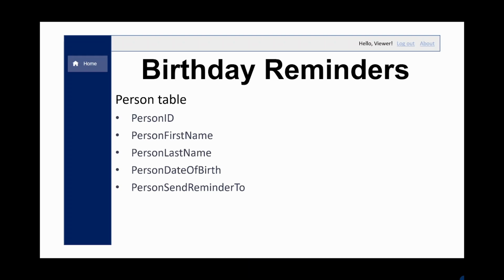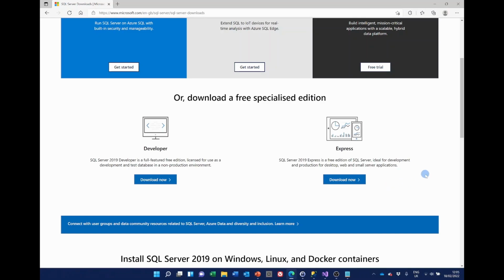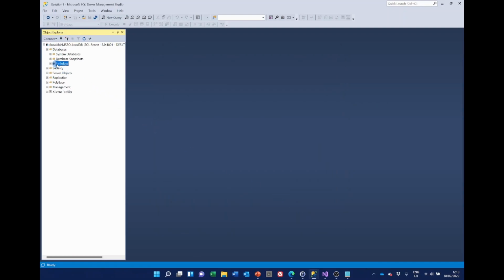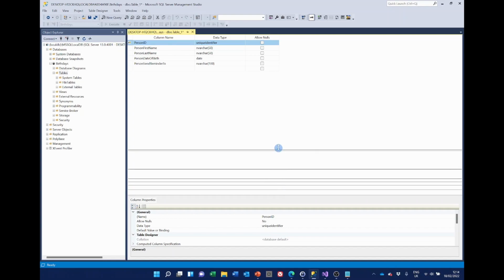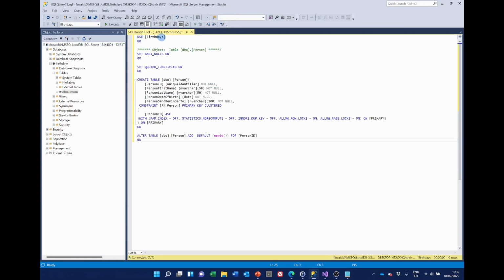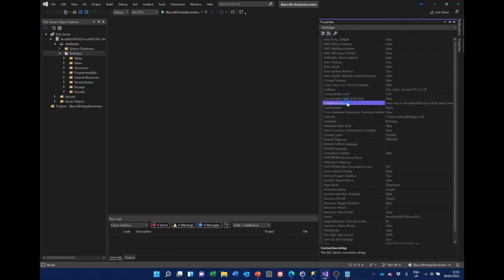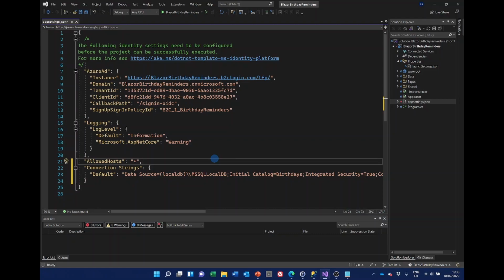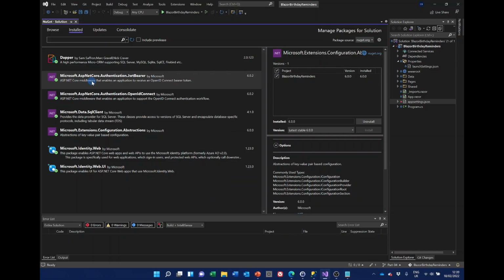Birthday Reminder Application - part 4 - Adding SQL database, one table and linking to Visual Studio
This is part 4 in a series of videos describing the development of a Blazor Server application that will automatically send email reminders of upcoming birthdays. In this video we look at adding a SQL Express database, adding a 'Person' table, determining the SQL Connection string and installing Dapper.  The purpose of using Dapper is to make interfacing SQL and our C# project simpler.

I MADE A MISTAKE! At about 11:42 I show the script for appsettings.json with "Connection Strings". IT SHOULD BE: "ConnectionStrings" (No space - duh!)